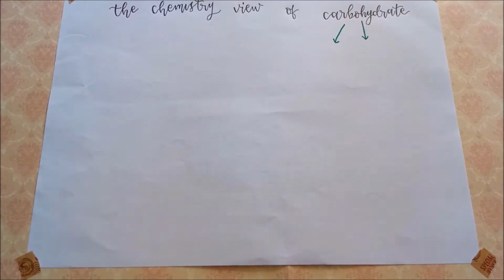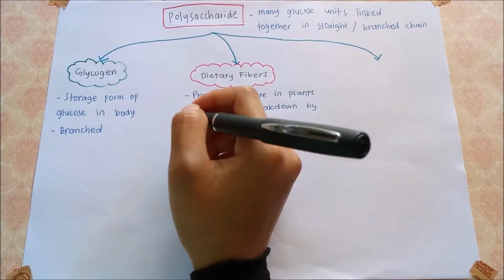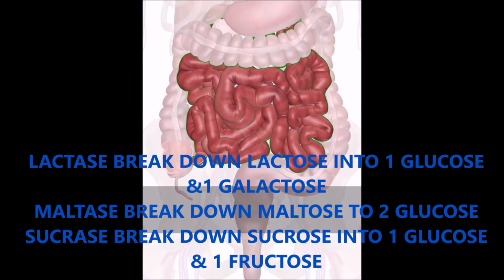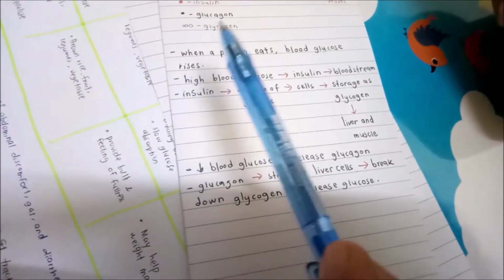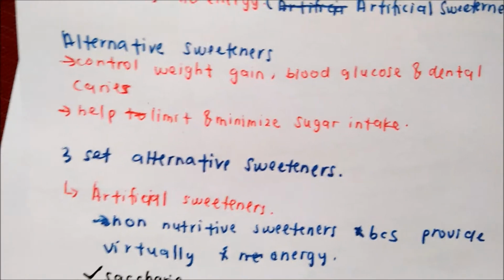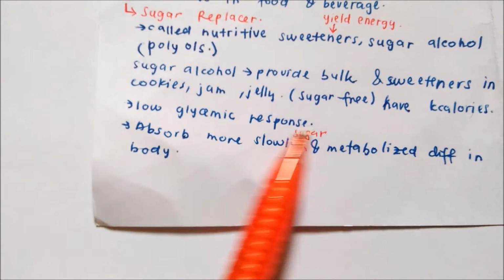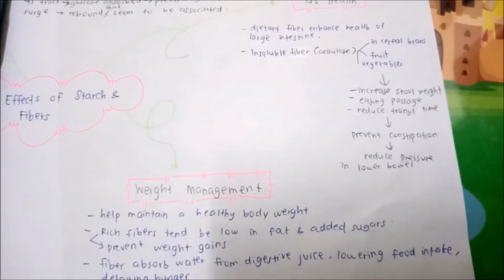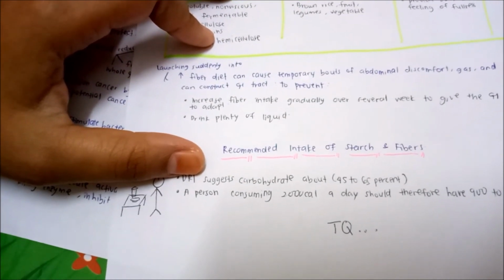CARBOHYDRATES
STM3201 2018 PRINSIP PEMAKANAN MANUSIA TAHUN 2 SEMESTER 3 KUMPULAN ACCUM